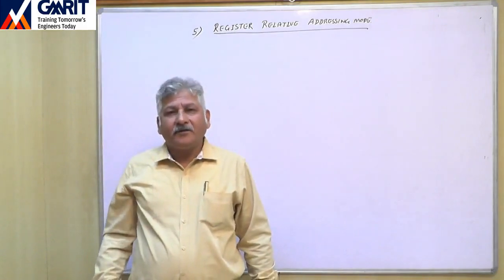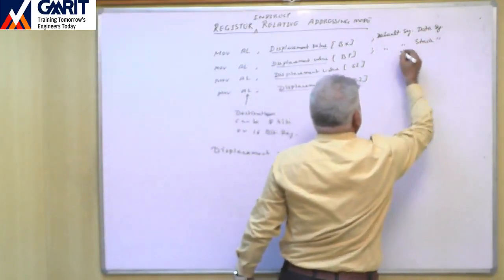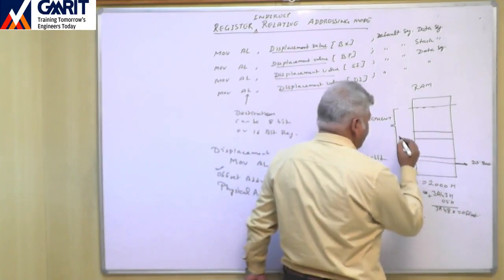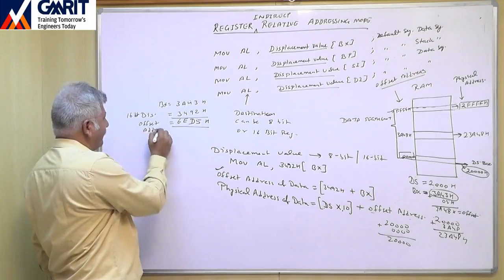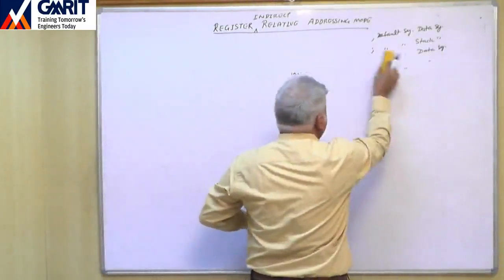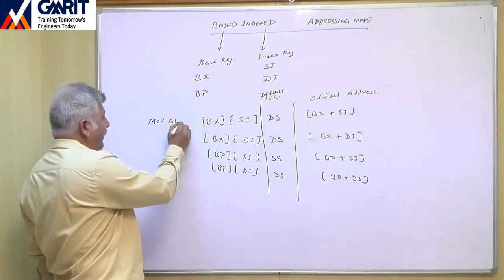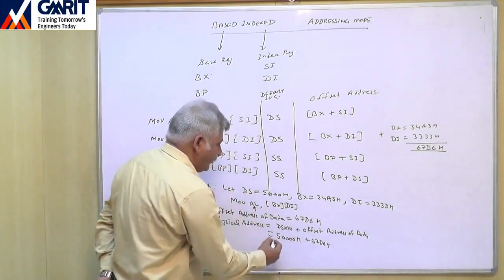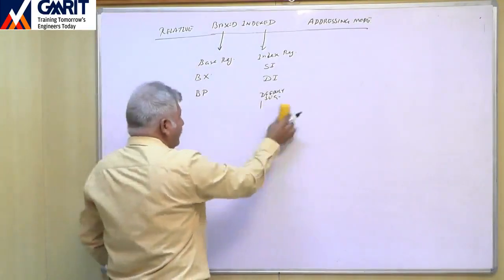Lecture 19 : Addressing Mode-III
Addressing Mode-II